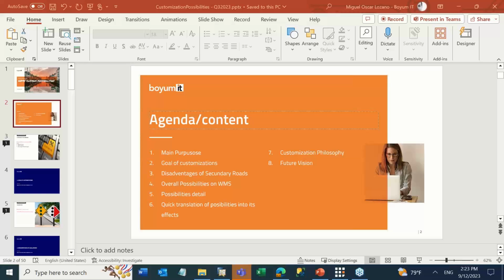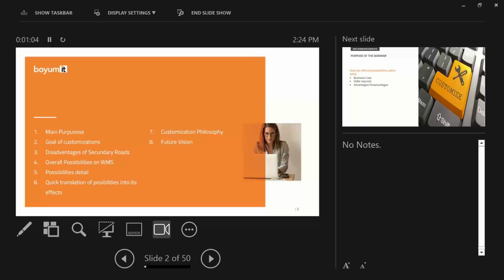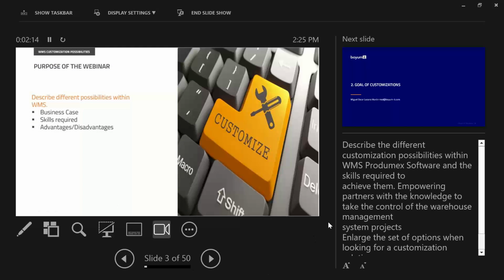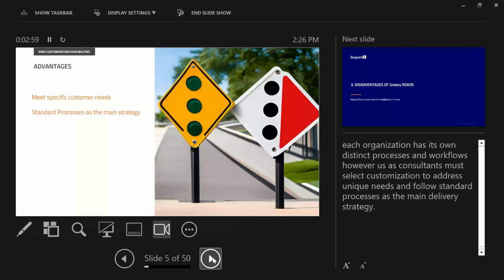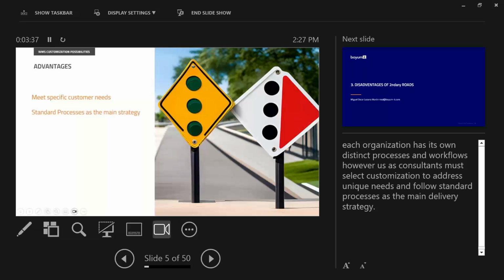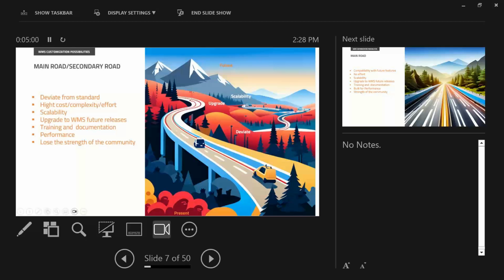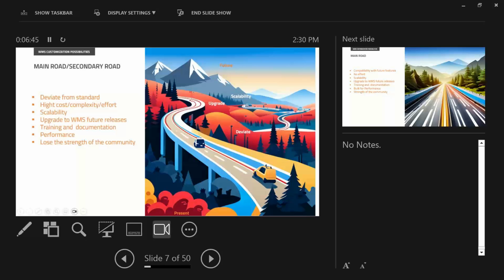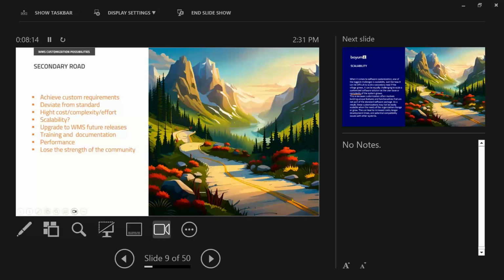Produmex WMS Customization Possibilities webinar: 1. intro